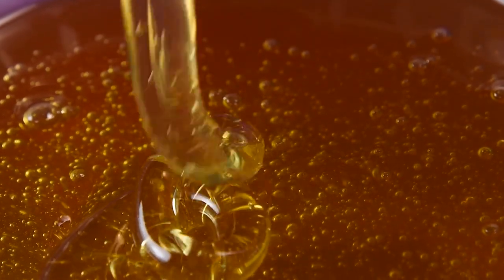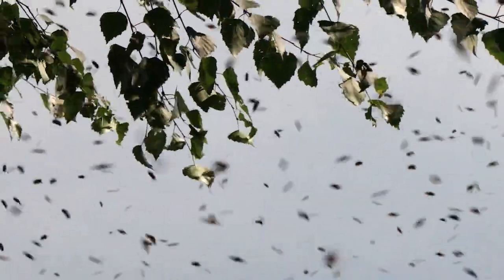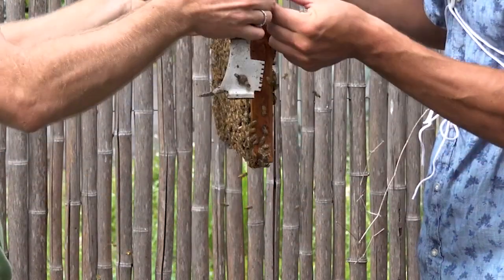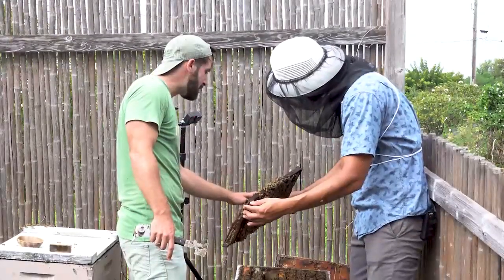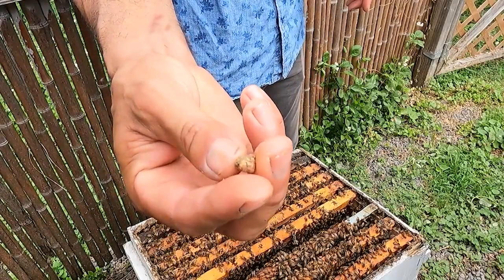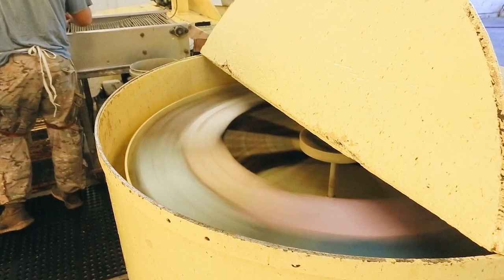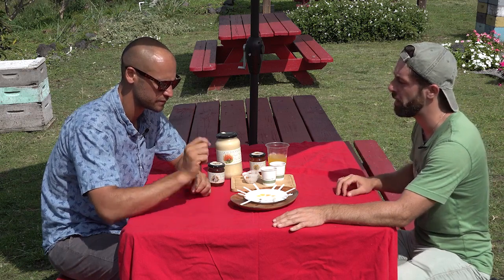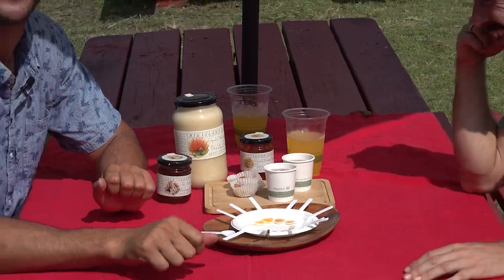Big Island Bees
There’s a buzz in the air, and it’s producing some of the sweetest nectar on the planet. At @Bigislandbees, you’ll discover the intense flavor of Hawaiʻi’s unique blossoms in their single-floral raw and organic Hawaiian honey. Unique among commercial honey sellers, Big Island Bees is a family operation, and the honey in their jars comes exclusively from their own hives, which they have carefully attended to without using artificial feeds or chemical miticides.